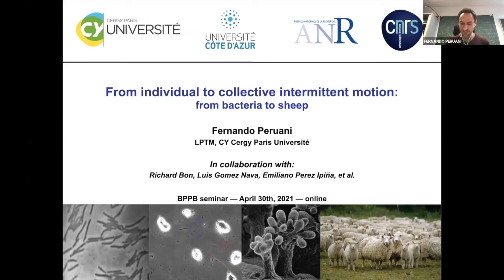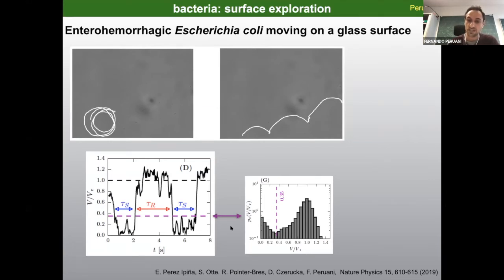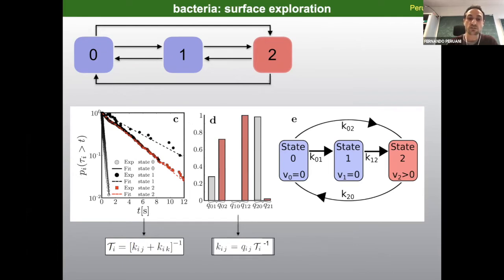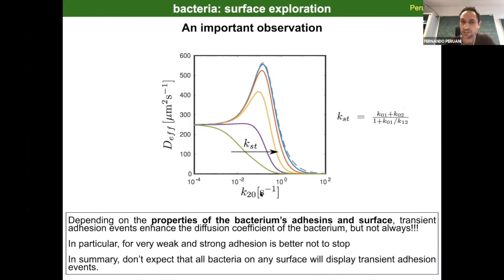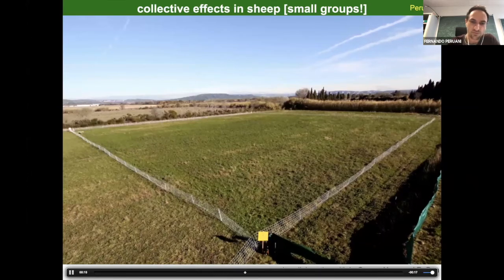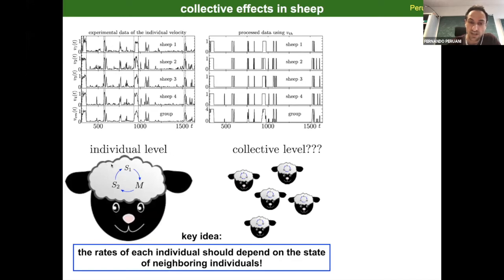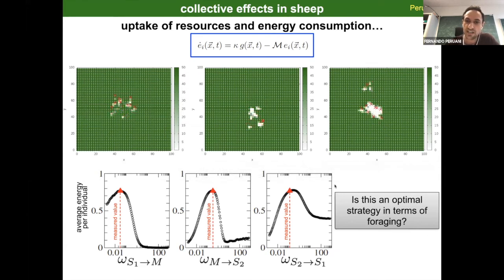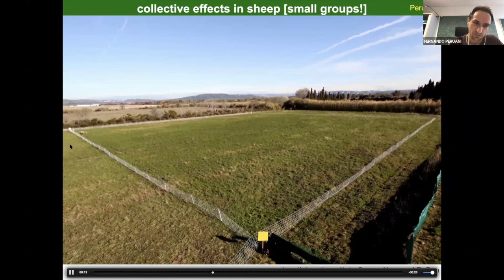Fernando Peruani - From individual to collective intermittent motion: from bacteria to sheep - BPPB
Fernando Peruani - From individual to collective intermittent motion: from bacteria to sheep. Part of the Biological Physics/Physical Biology seminar series on April 30, 2021.

Copyright Fernando Peruani 2021